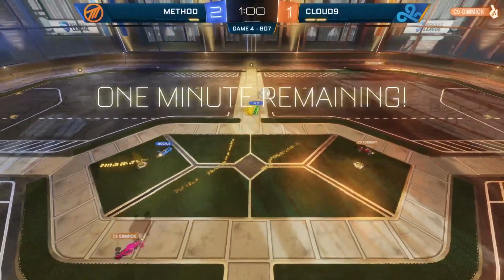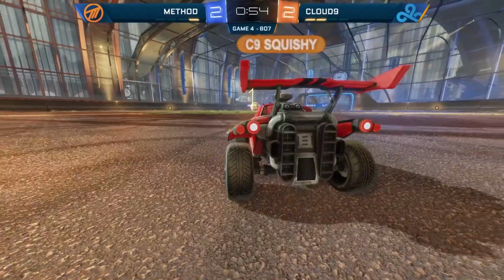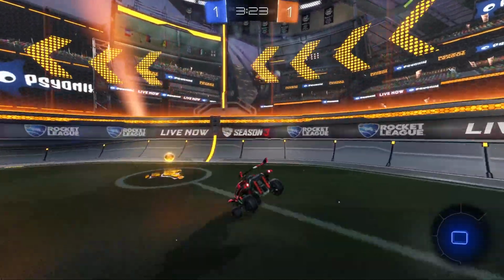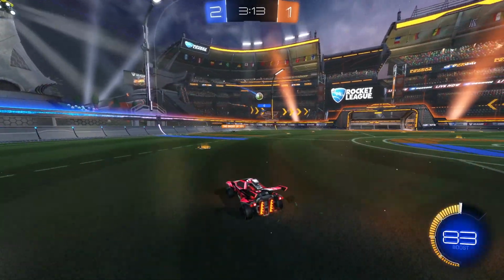THE MECHANICS THAT GOT ME TO GC3 FROM GOLD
First off, I want everyone to keep in mind that I did this all from memory. Obviously there were smaller drills that I did throughout, but I spent two days trying to gather as much as I could to make this video. Then, if you enjoyed the video and/or you have any feedback, I'm very open to comments since I'm still finding my place on YouTube. Finally, as promised, here's that training document